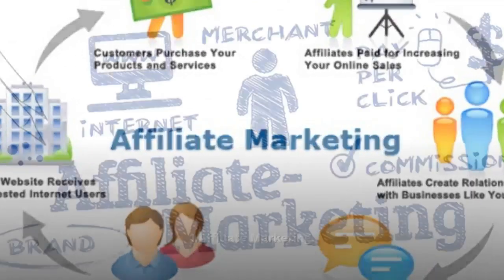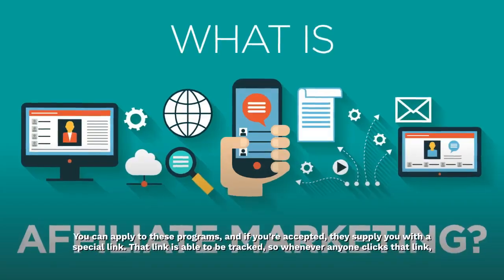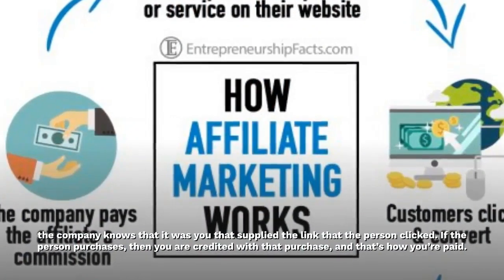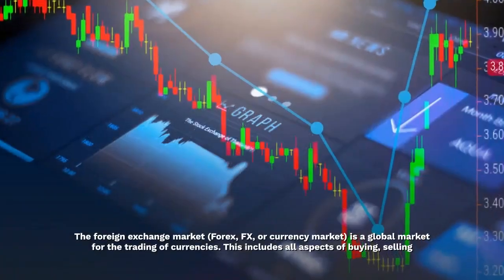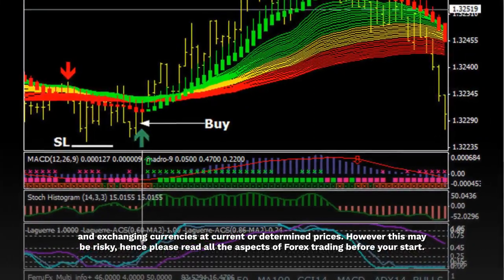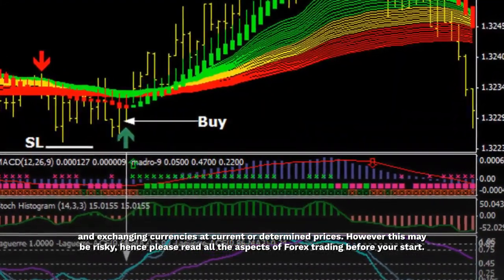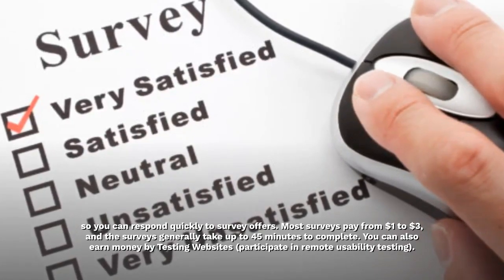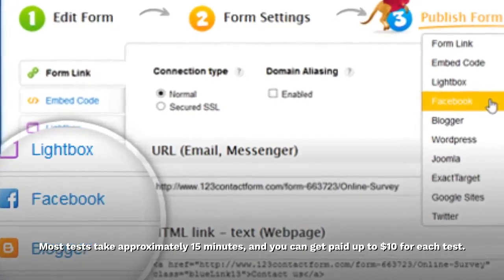6 Ways To Make Money And Passive Income Online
Ways To Make Money And Passive Income Online.